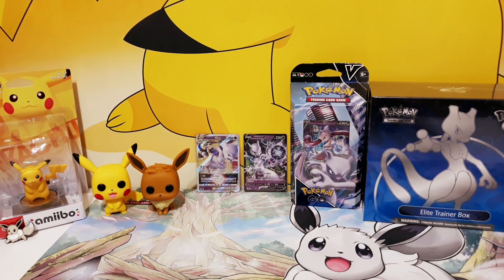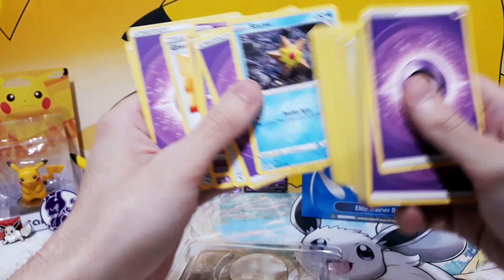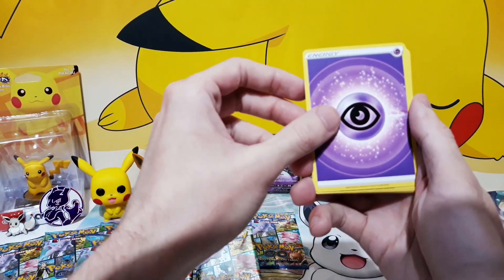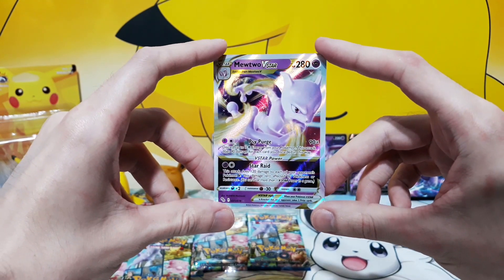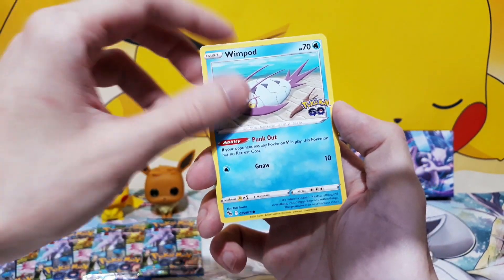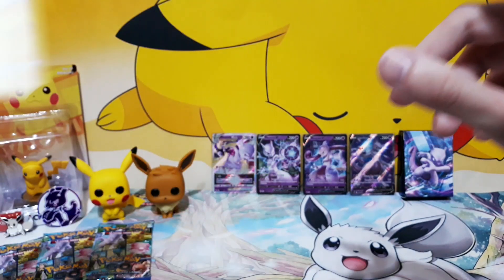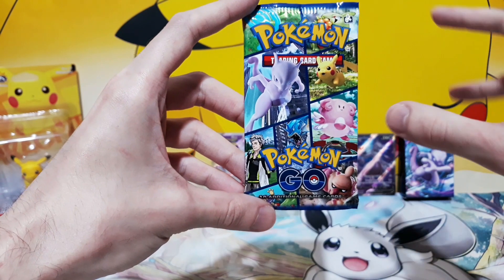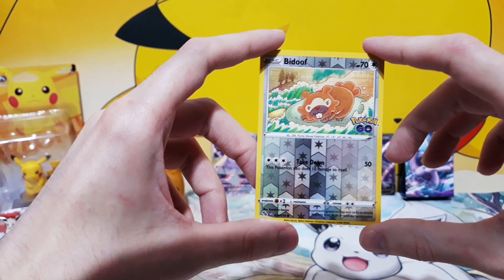Let's Open The Pokemon GO Elite Trainer Box ETB & Mewtwo V Battle Deck | Pokemon TCG Trading Cards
Let's open the Pokemon GO Elite Trainer Box and Mewtwo V Battle Deck and see what cards we can get. Mewtwo, Charizard, Pikachu, Blastoise & Venusaur - which ones will we get?

Pokemon TCG continues to bring in great pulls with Radiant cards, Rare and Reverse Holo, V and VStar.

But remember - it's about collecting, not investing!